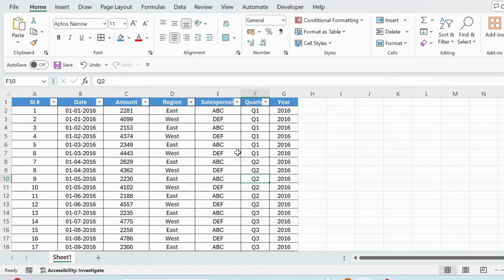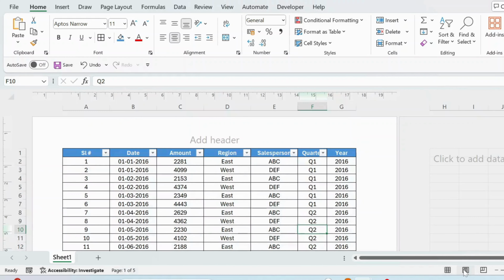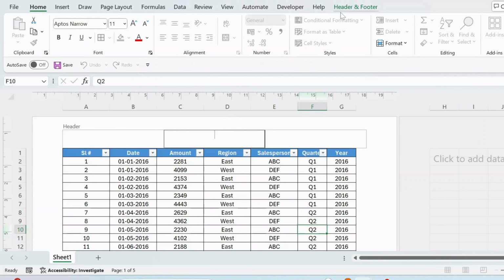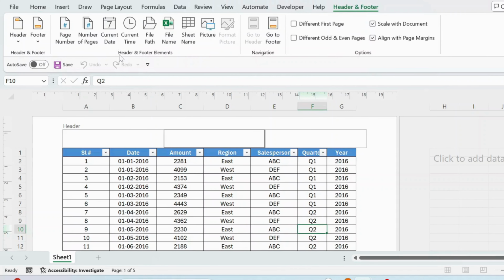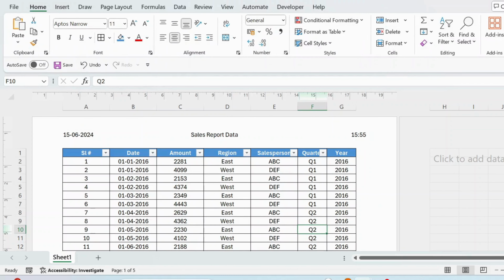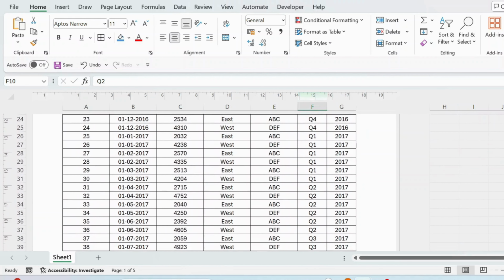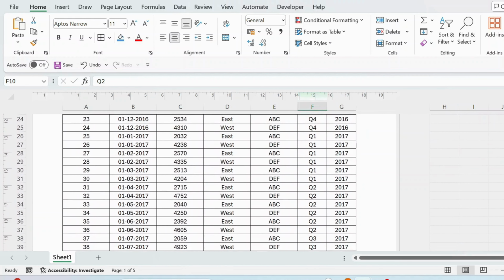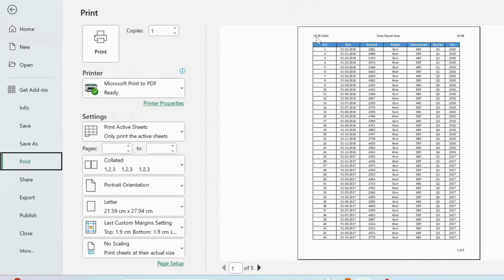How to Insert Header and Footer in Excel